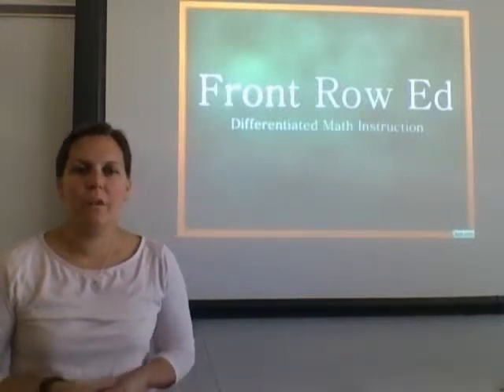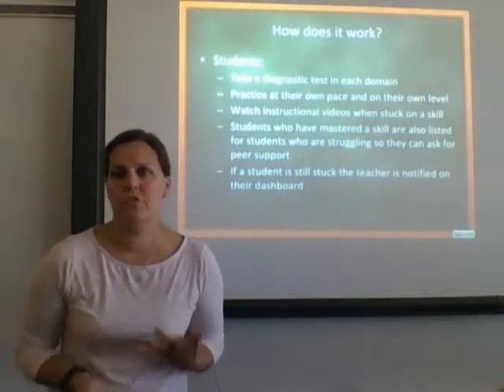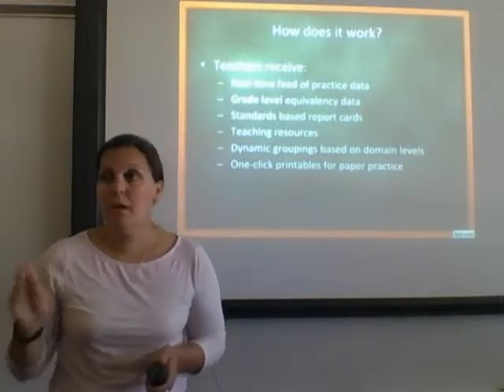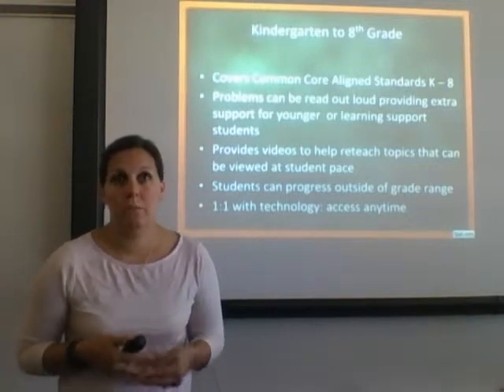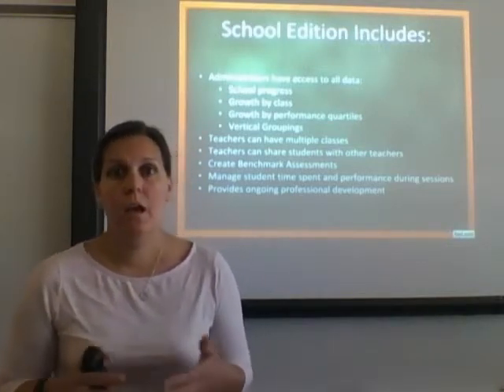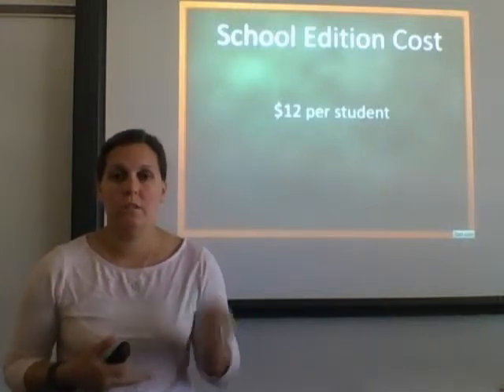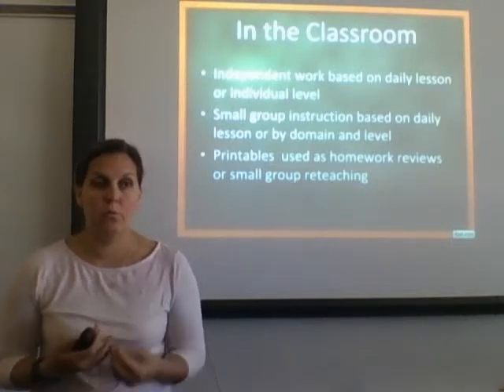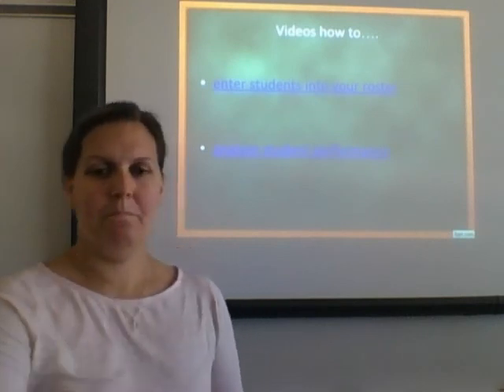ViscarielloU5A1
Front Row Ed Project Proposal Presentation